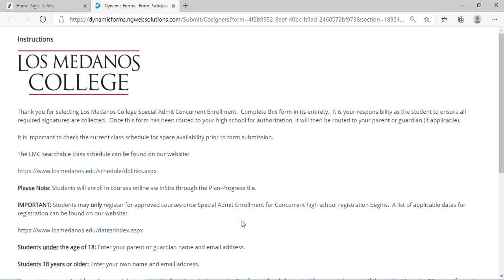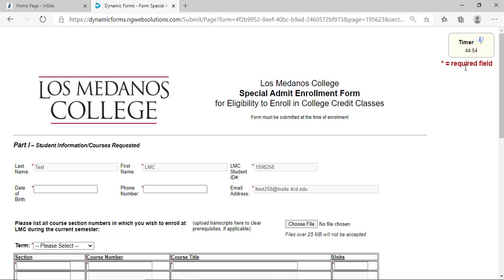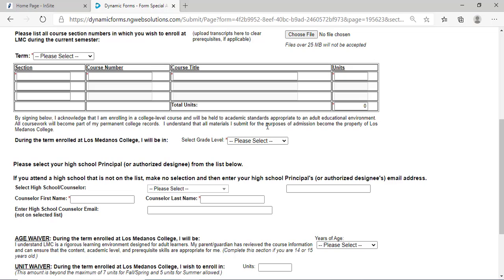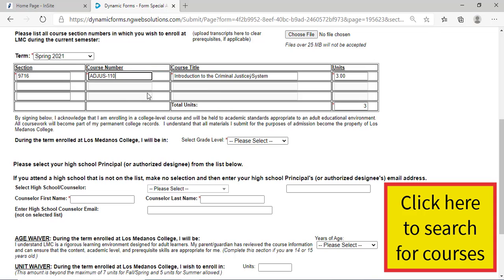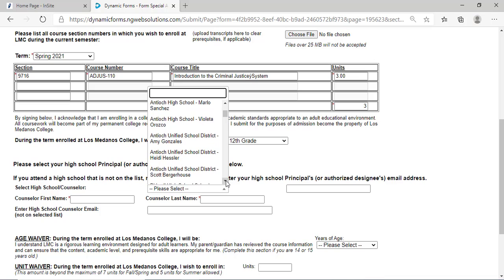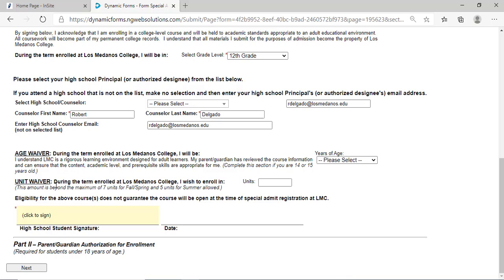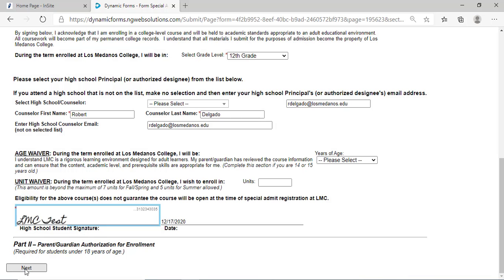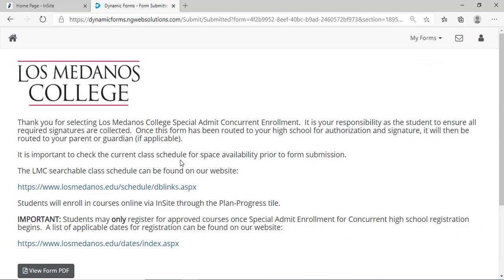Special Admit Form Tutorial